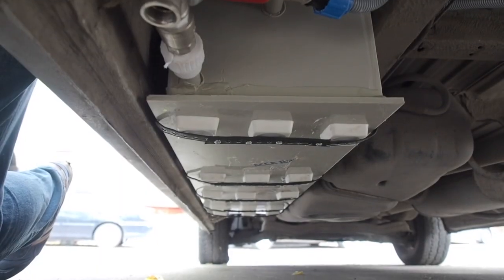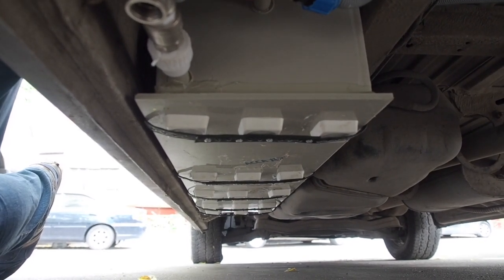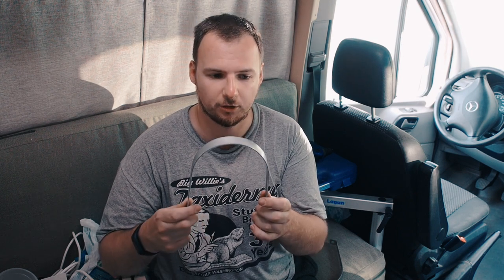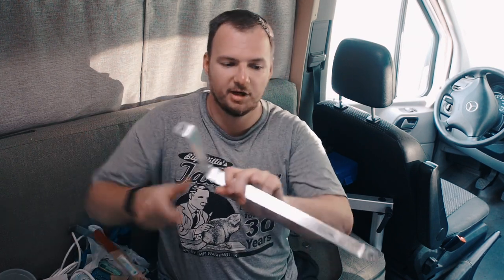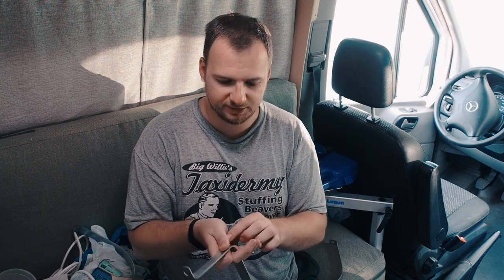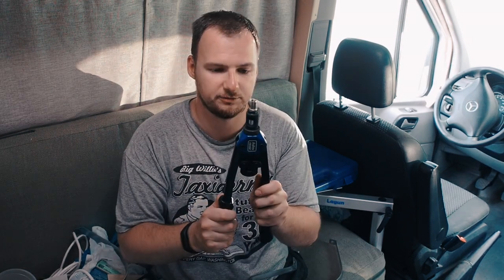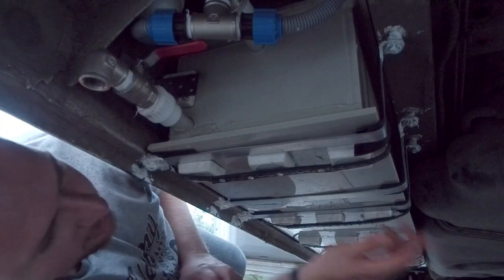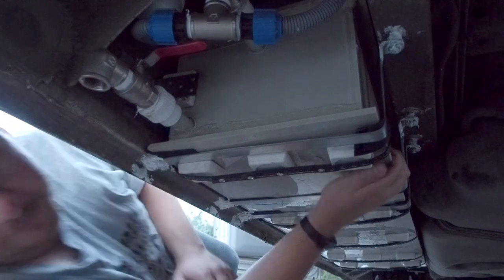Improving grey water tank mount. My van conversion grey water tank mounting system.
I decided to improve and reinforce my grey water tank mount by adding 3 more very thick 2mm metal straps. Huge success.